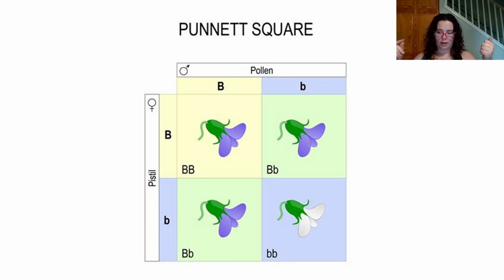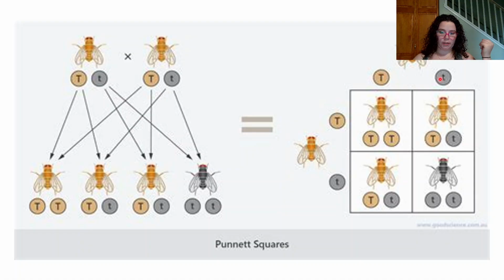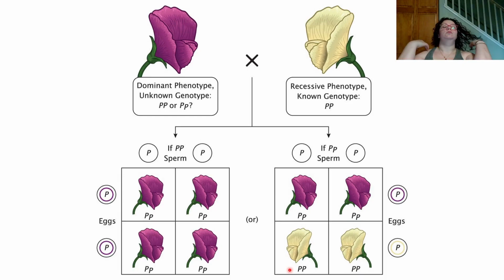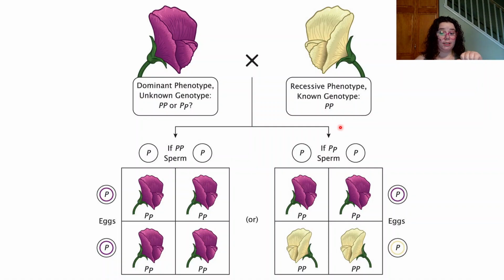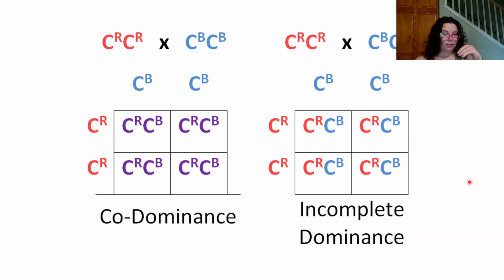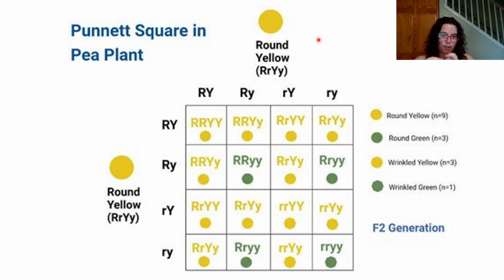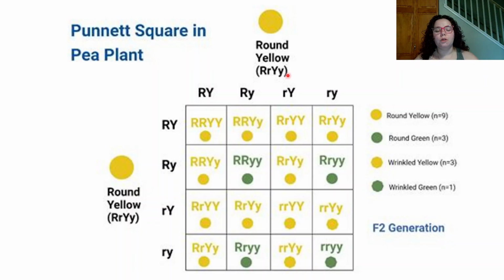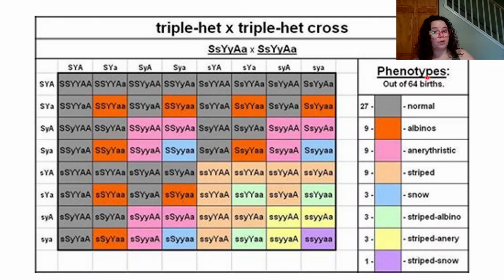Practice using genetics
We're practicing stuff about color genetics! I know it can be confusing, but just stick with me. You'll know why dun and brindle colored animals or the black flowers are so finicky to breed.